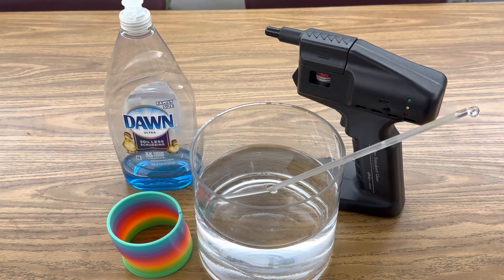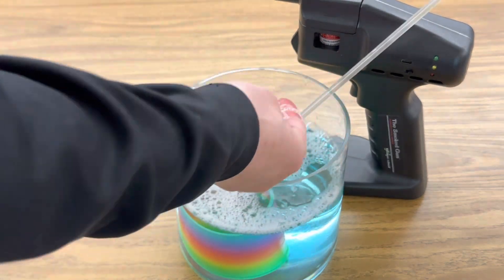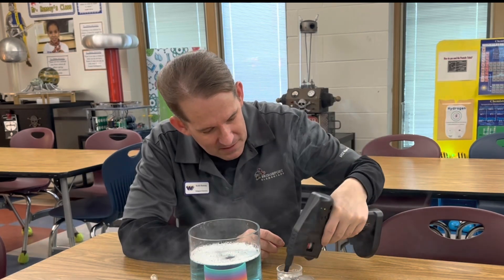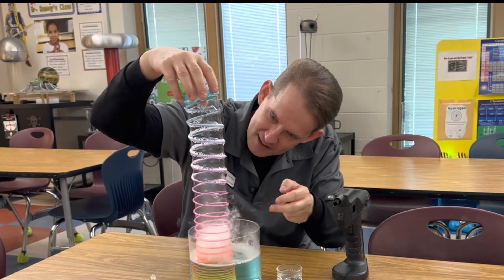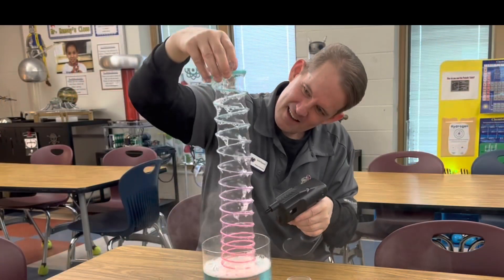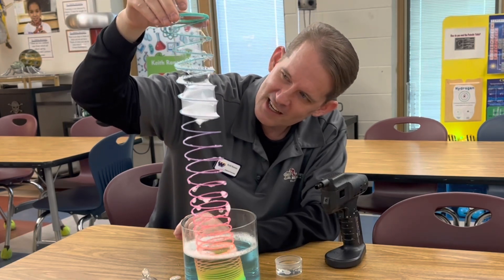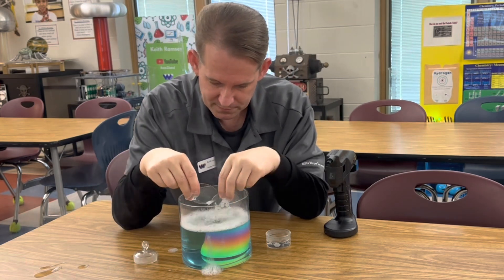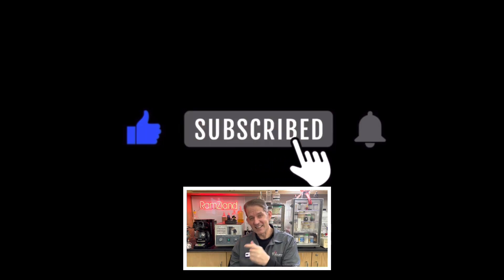Slinky Bubble Magic in RamZland!💨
Keith Ramsey demonstrates how smoke bubbles rise  within a Slinky bubble that’s popped beneath them. He reviews how soap bubbles are primarily made of water, a polar molecule that has both adhesive and cohesive properties. Bridgeport Elementary of the MSD of Wayne Township is a STEM certified public school.